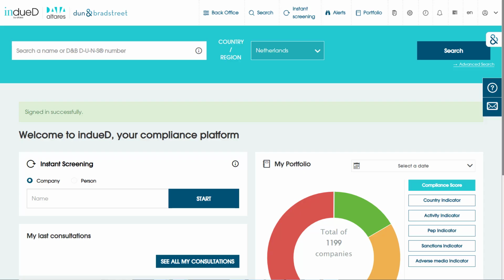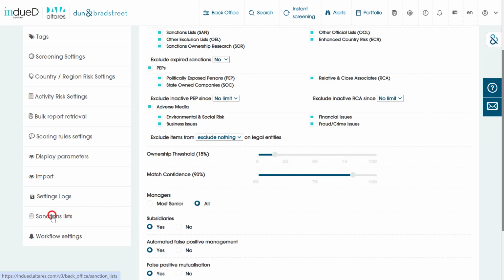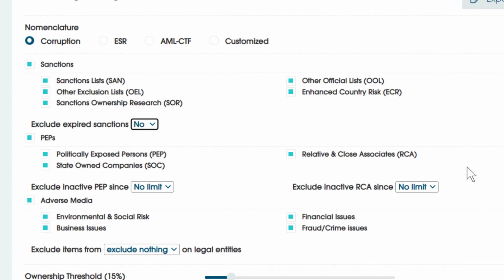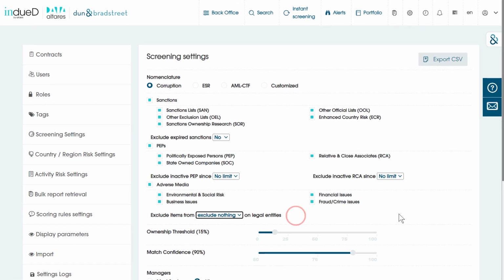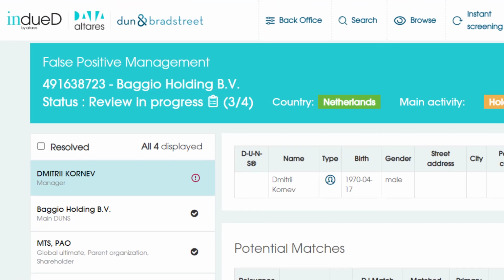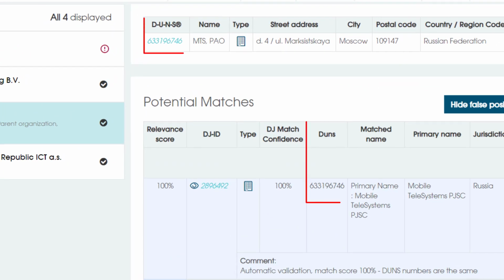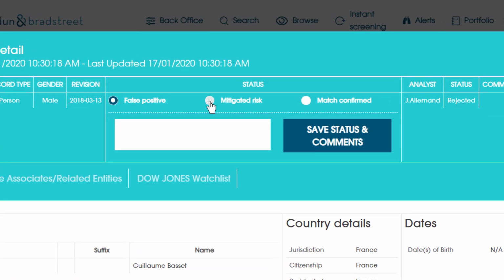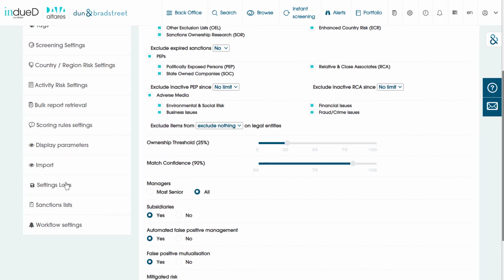How to customize your screening settings in indueD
In this video, learn how to customize your screening settings in IndueD by Altares Dun & Bradstreet. Tailoring your screening parameters allows you to align compliance checks with your organization’s specific risk policies. We’ll guide you through adjusting settings for more accurate results, helping you efficiently identify and manage potential risks while reducing unnecessary alerts.